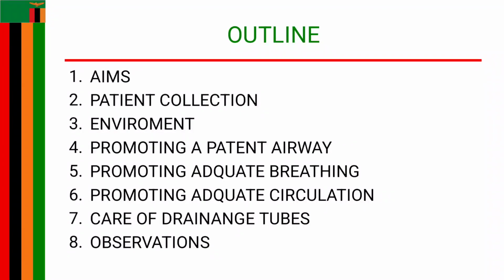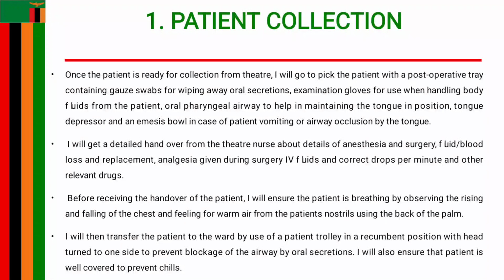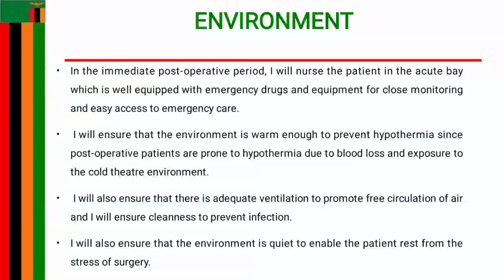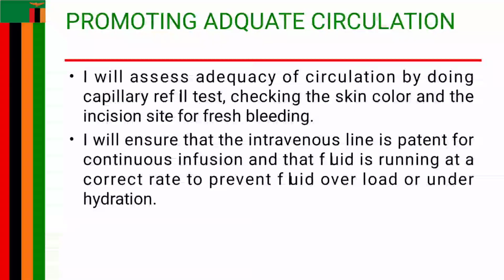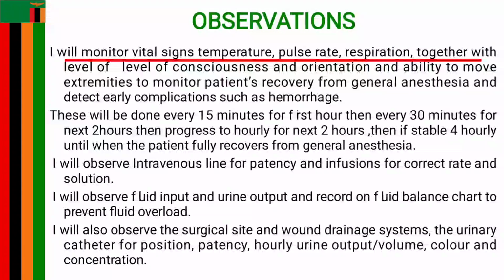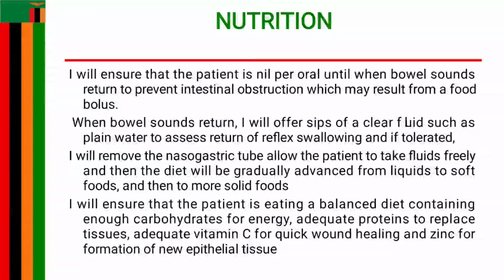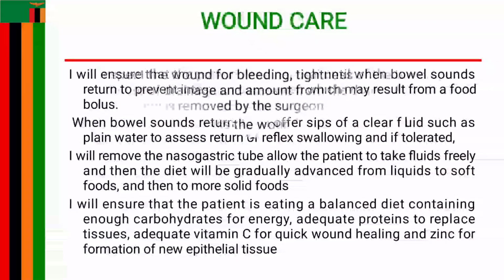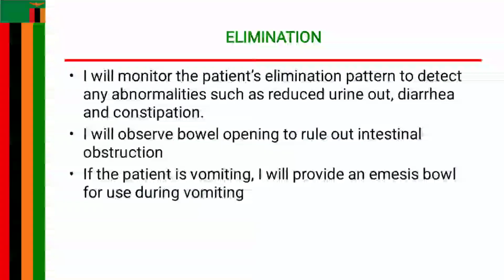Post operative care